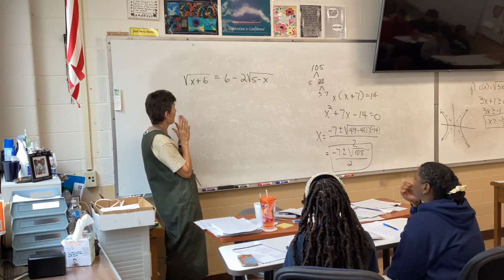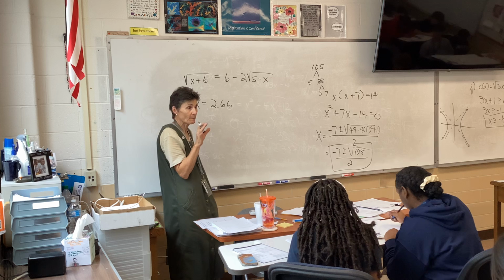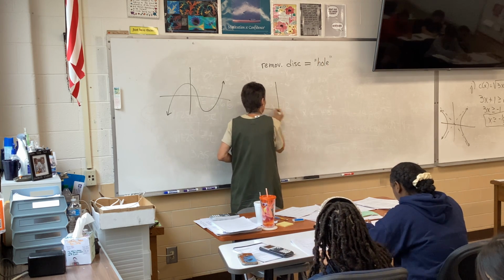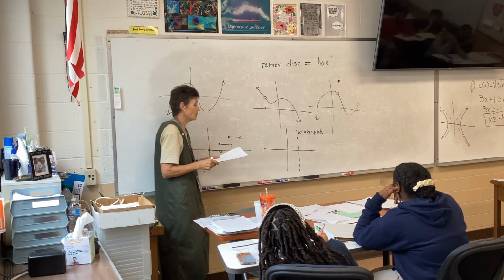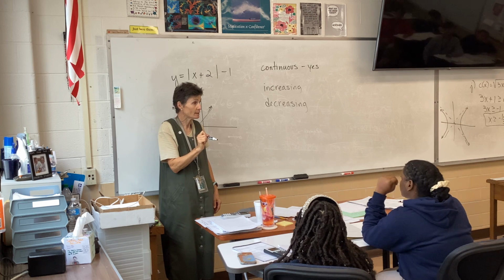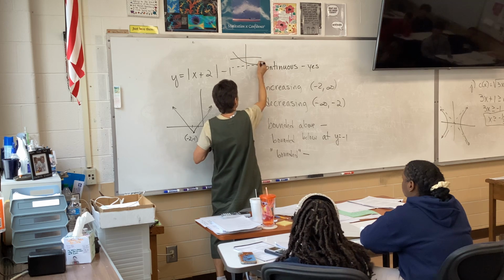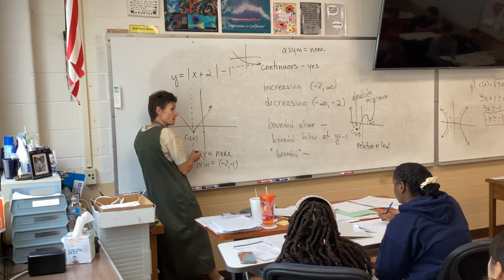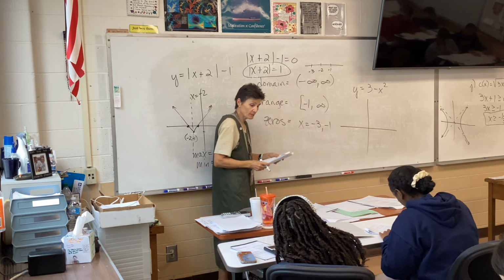Precal A Notes 1.1 #3; 1.2 #1-2